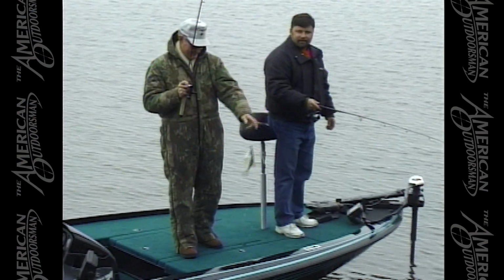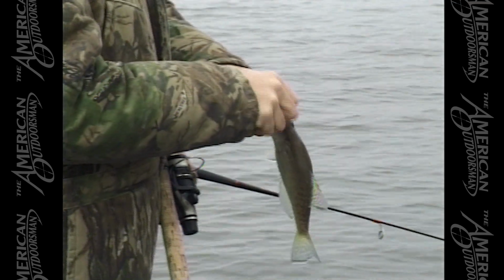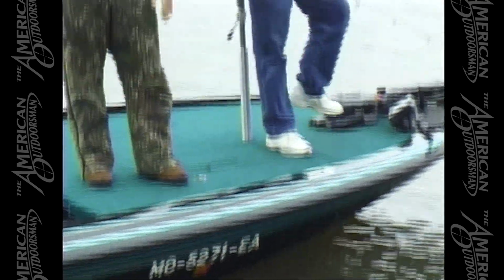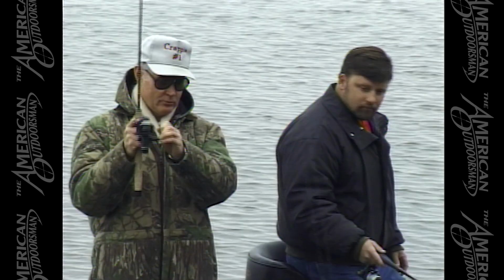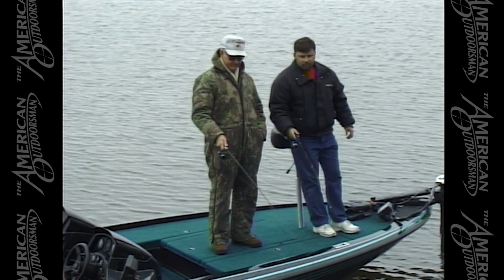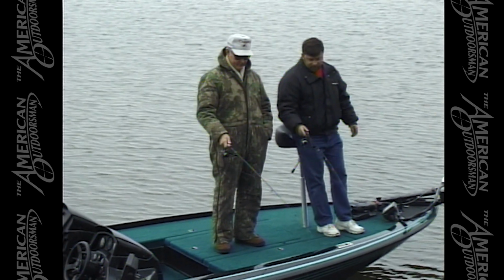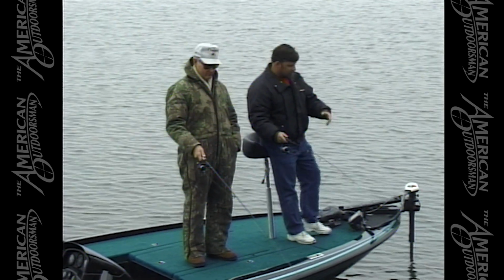Winter Crappie Tips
The American Outdoorsman is at Pomme DeTerre Lake. Mark Tobin along with special guest discuss the best techniques in locating, catching, and releasing crappie during the cold winter months.